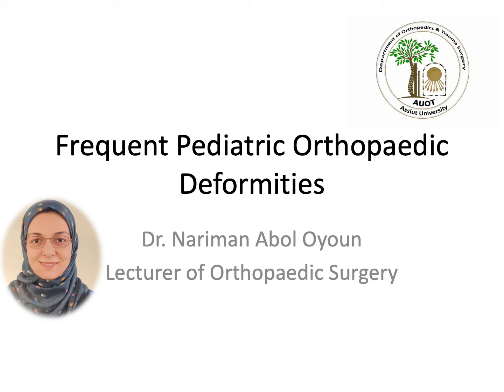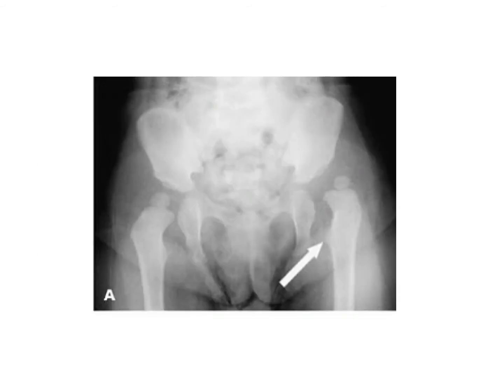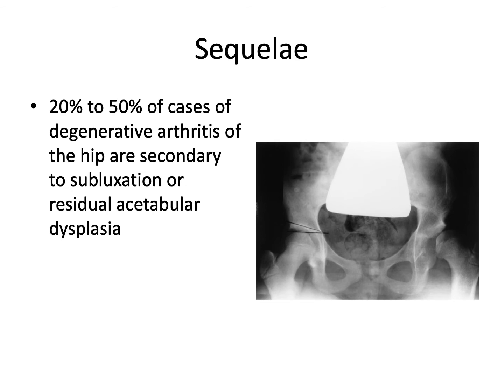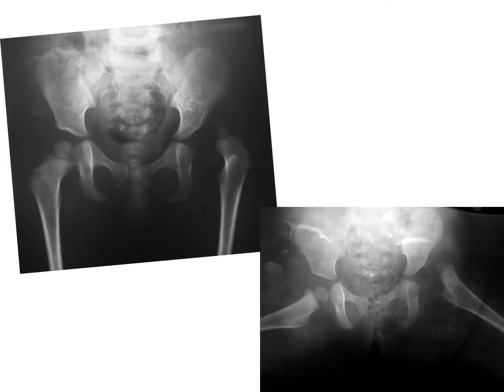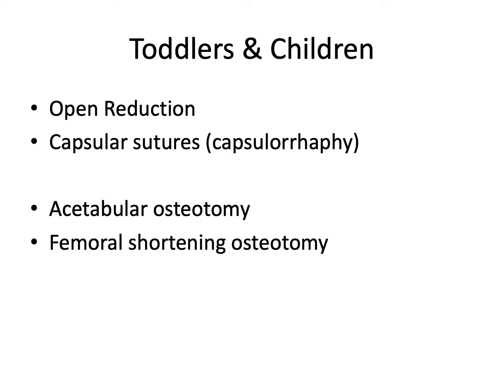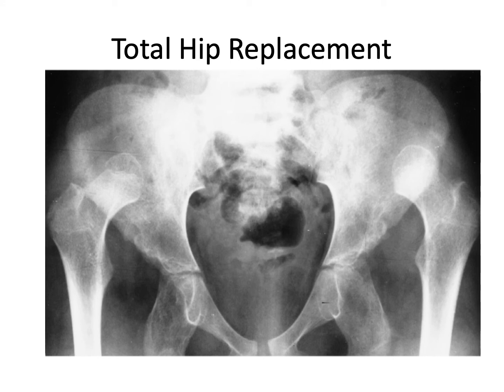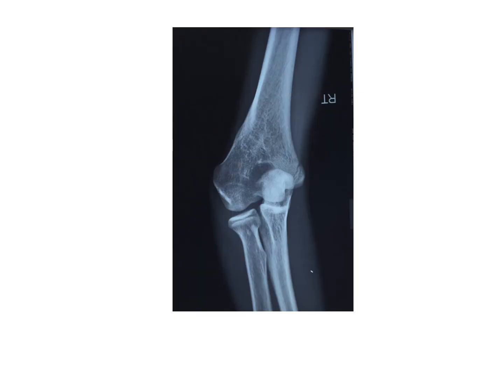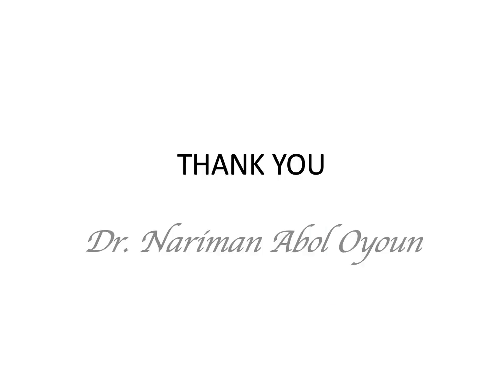Frequent Pediatric Orthopaedic Deformities | orthopedics | 6th grade | Dr. Nariman Abol oyoun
Assiut university, faculty of medicine